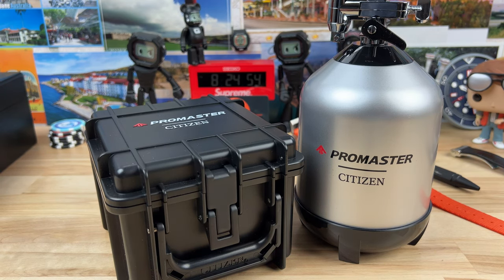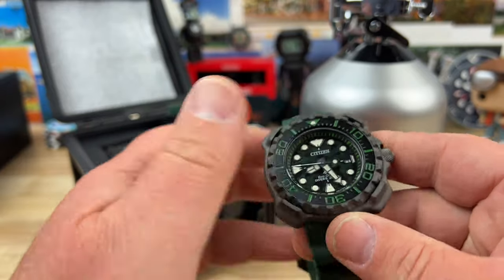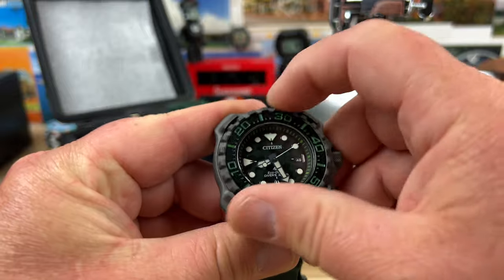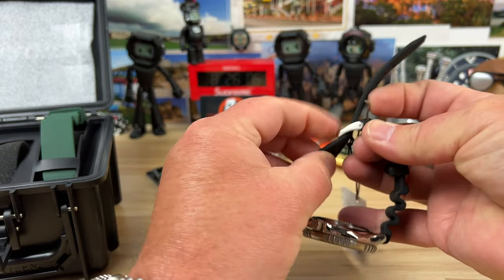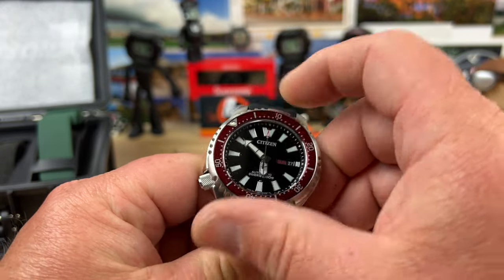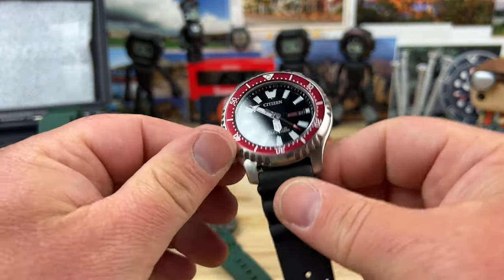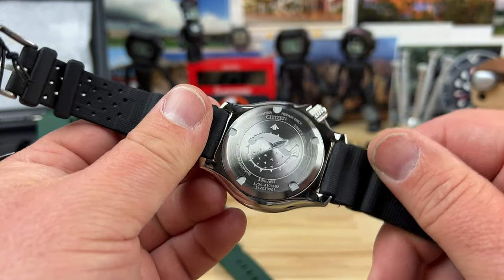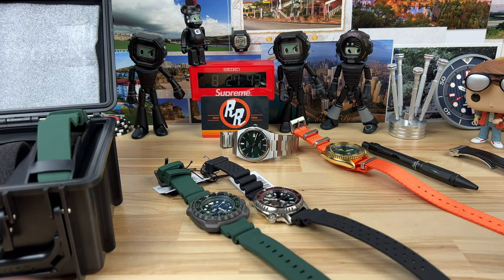Unboxing Citizen New Models (2 watches)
RRCitizen30